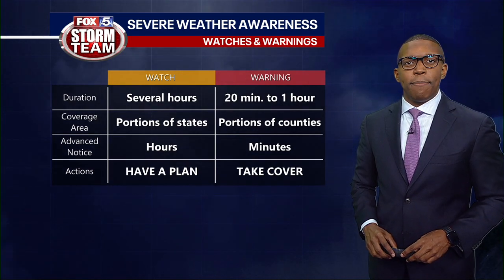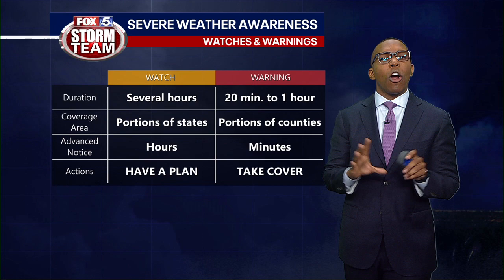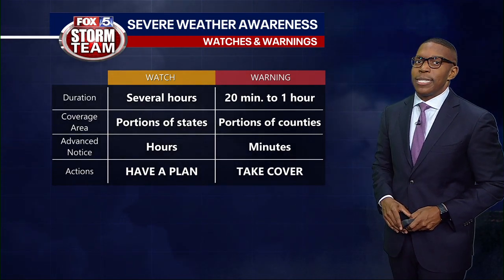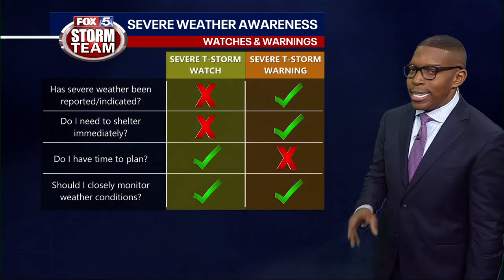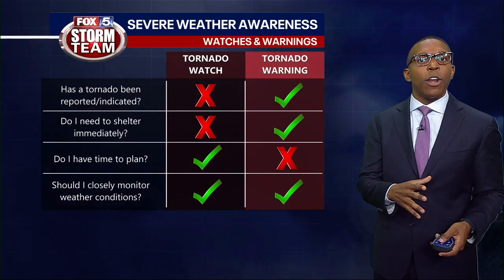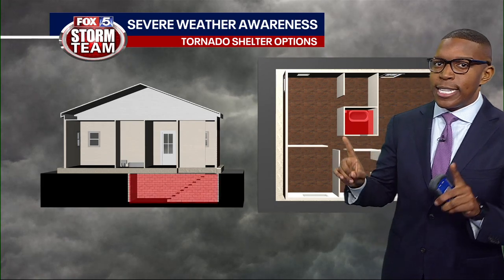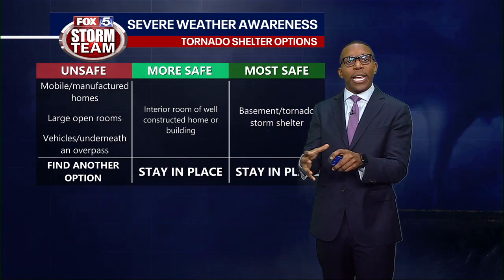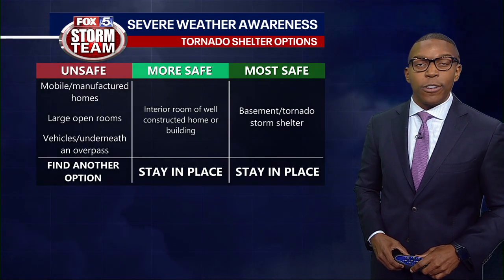Difference between severe weather watch and warning | FOX 5 News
When severe weather is forecasted in your area, you're likely to receive one of two types of alerts: A watch, or a warning. What's the difference between a severe weather watch and a warning? FOX 5 Storm Team meteorologist Jonathan Stacey breaks it down.